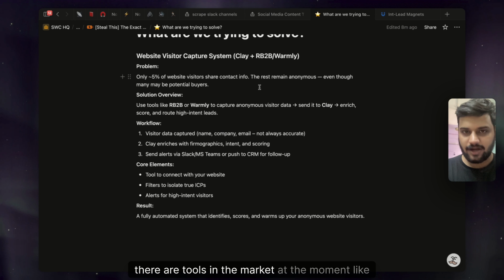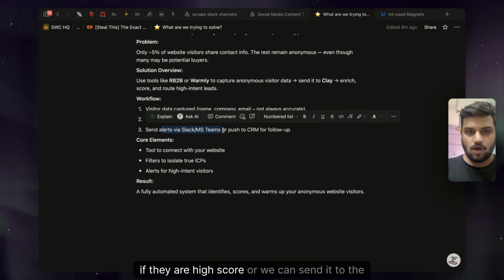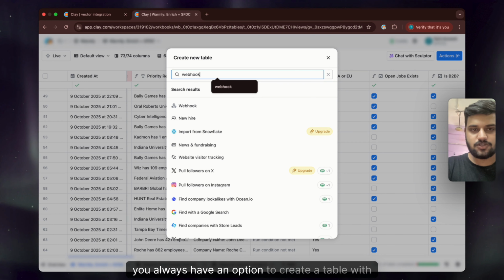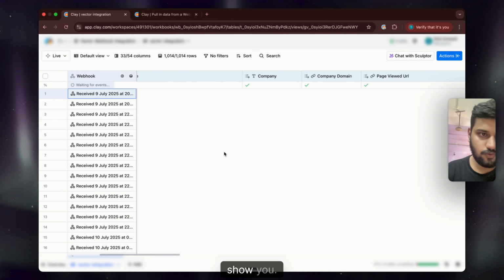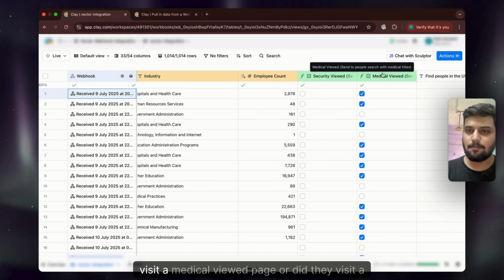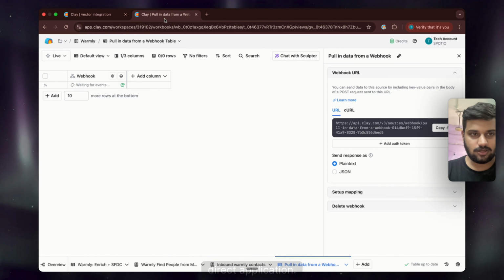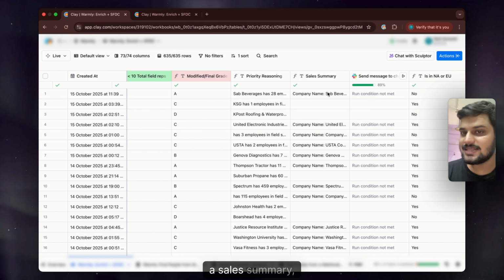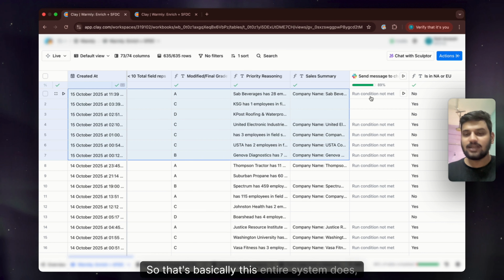Exact Clay Setup We Use to Catch Every Anonymous Qualified Buyer Visiting Our Site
🙋🏻 Hi! I’m Ankit Singh

I help B2B SaaS companies book more demos via AI based GTM systems.

Need help? Book a free strategy call here:

The rest remain anonymous — even though many may be potential buyers.

Solution Overview:

Use tools like RB2B** or Wamrly to capture anonymous visitor data → send it to Clay → enrich, score, and route high-intent leads.

Workflow

1. Visitor data captured (name, company, email – not always accurate)
2. Clay enriches with firmographics, intent, and scoring
3. Send alerts via Slack/MS Teams or push to CRM for follow-up

Core Elements:

- Tool to connect with your website
- Filters to isolate true ICPs
- Alerts for high-intent visitors

Result:

A fully automated system that identifies, scores, and warms up your anonymous website visitors.